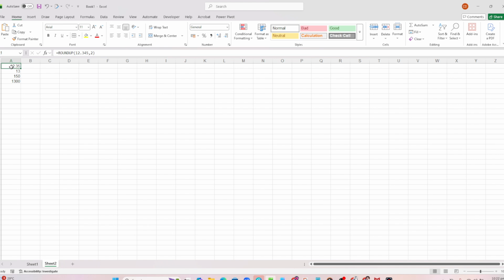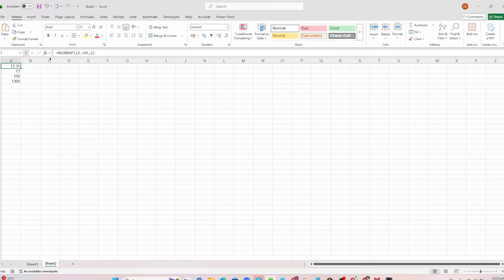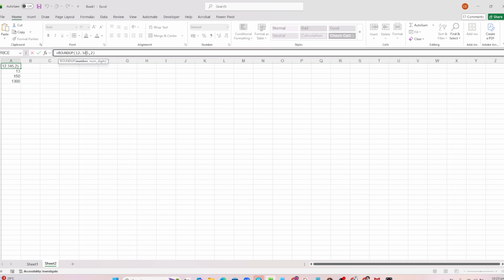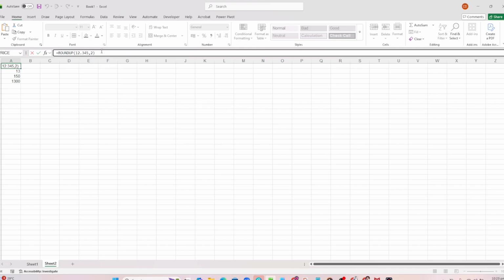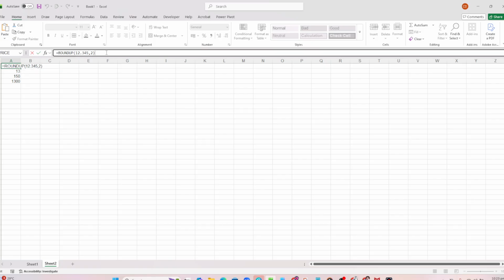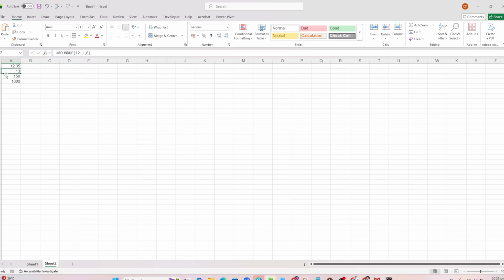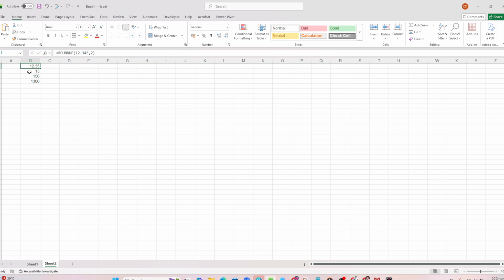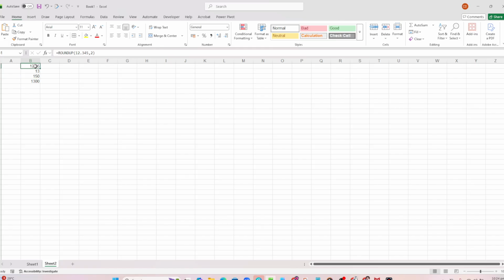How to Round Off Numbers with Excel ROUNDUP Function [2026 Easy Guide]